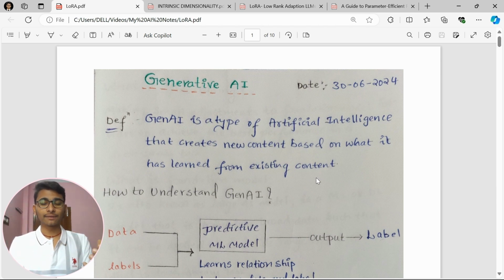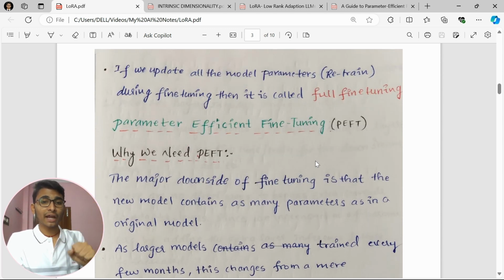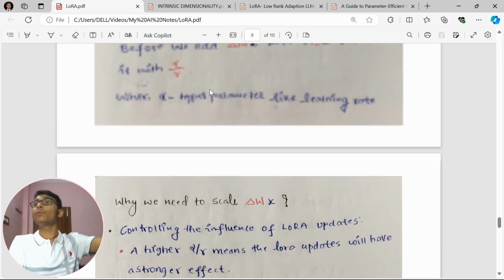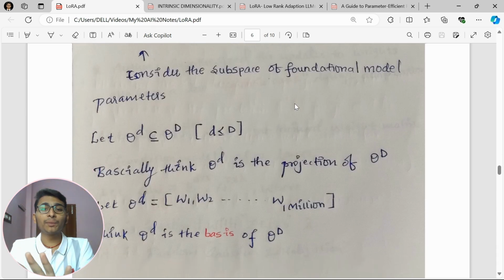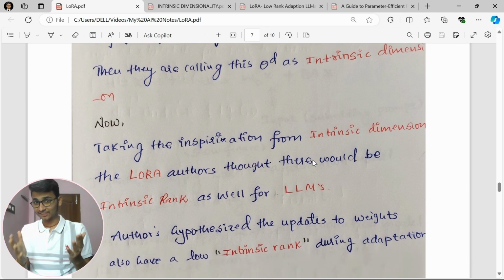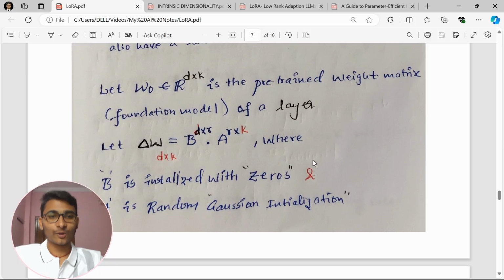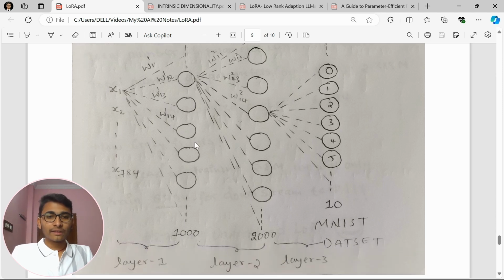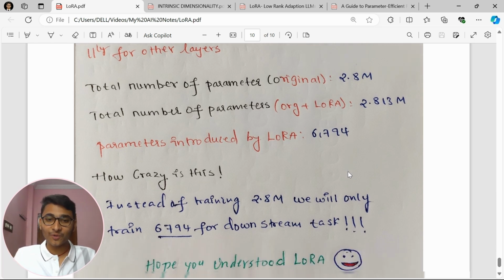LoRA Explained From Scratch | Generative AI | Finetuning | Adapters |PrefixTuning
In this video I have explained:
1. What is Generative AI?
2. What is Finetuning?
3. Adapter Layers
4. Prefix Tuning
5. Internsic Dimension
6. LoRA

Put a lot of effort into uploading this video, I hope it is worth it. What do you think?

Notes:  Soon...